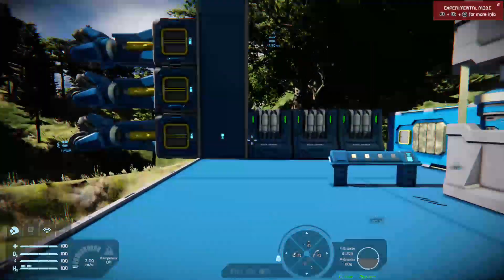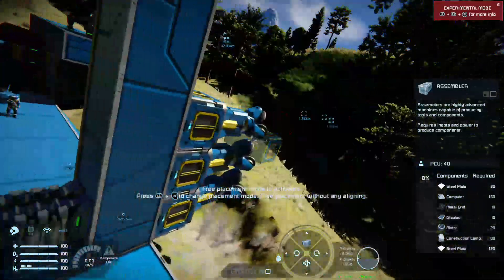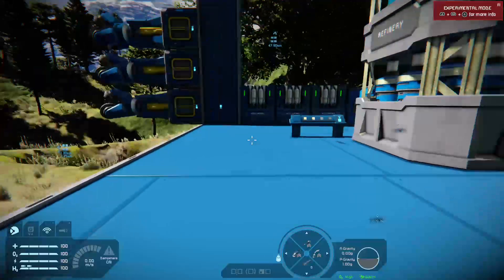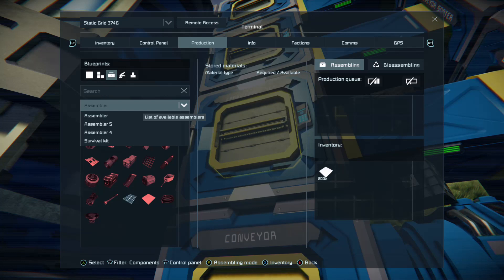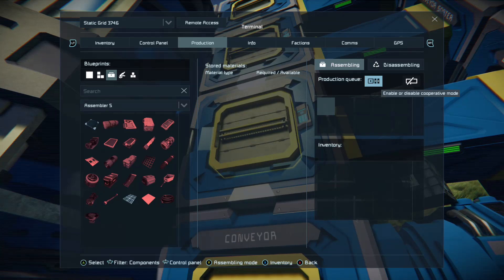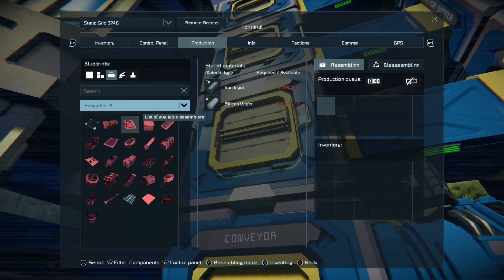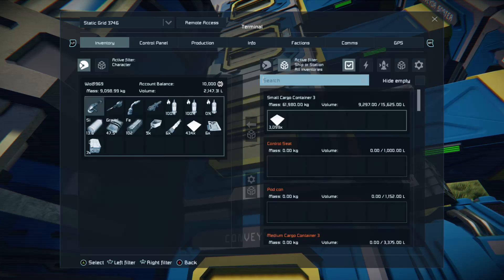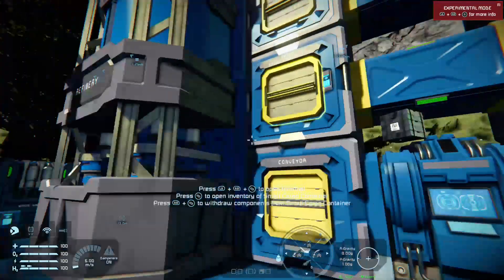Space Engineers Xbox: Tutorial 10 - Spectator Cam Building and Co-op Assemblers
Hey again. So, here's a very short video on how to build using the Spectator Cam in Creative/Or Creative Mode Tools on Survival. As well as how to put your Assemblers into Co-Op mode so they make all the lovely things we need to build our creations!

Have fun, happy engineering!